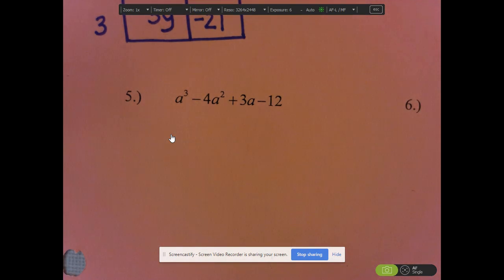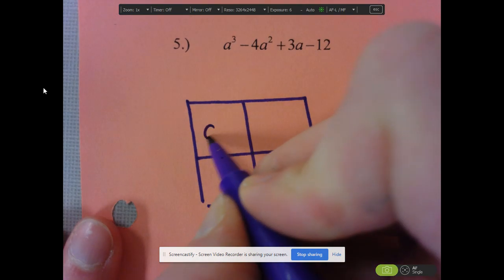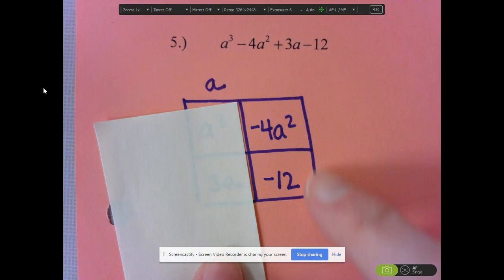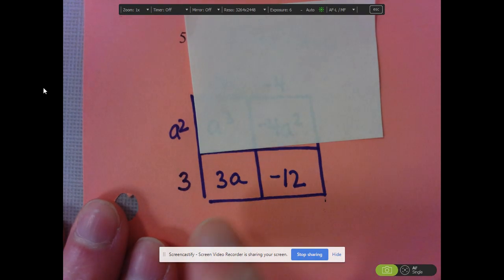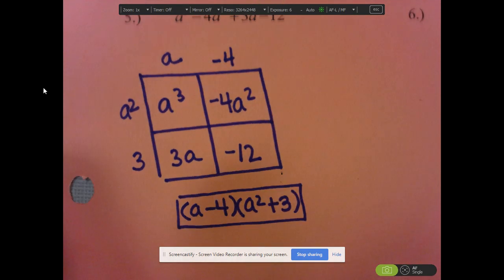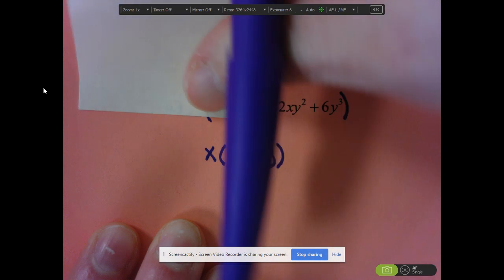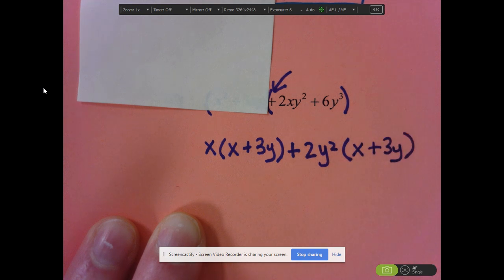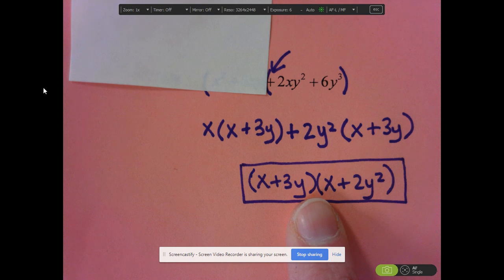Feb 15, 2019 8:30 AM